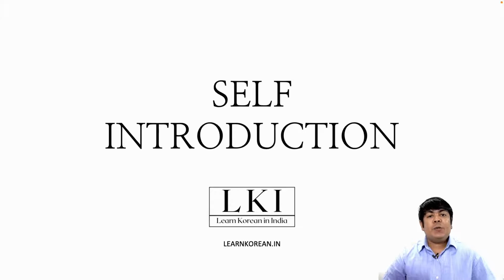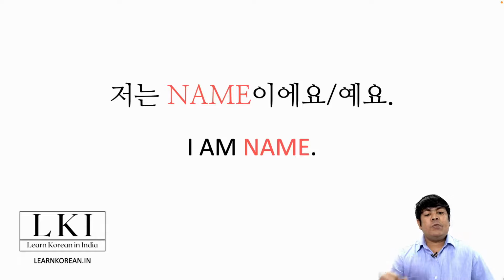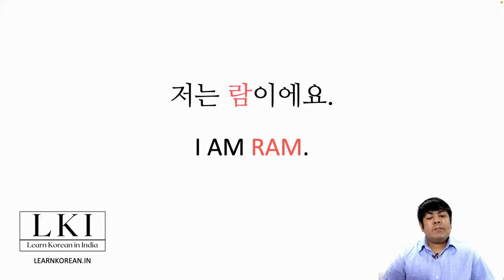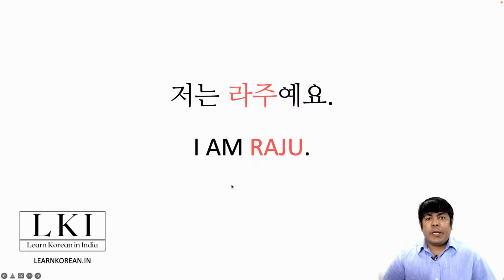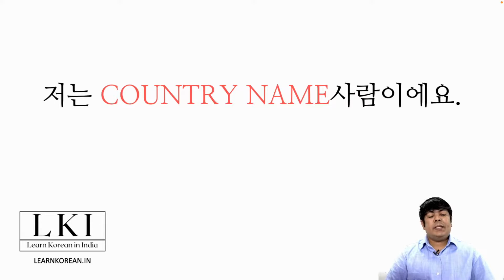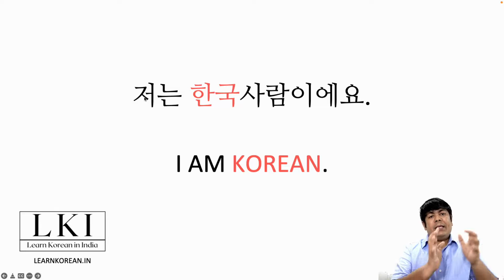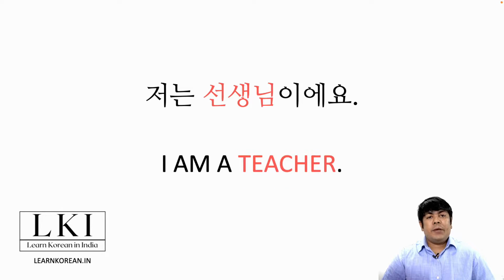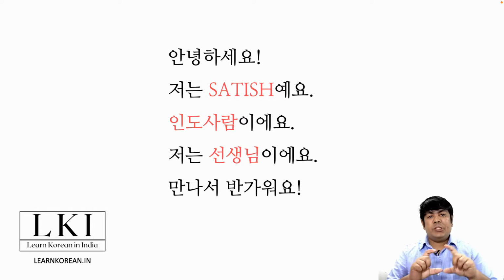LKI Hangeul Course Day 15 - Greetings and Self Introduction in Korean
In this series of 15 lessons we will learn the Korean alphabet Hangul in the easiest and most efficient way possible.
After finishing these 15 short and crisp lessons, you will be able to read and write Korean language with perfect pronunciation.

If you want to study or live in Korea, want to apply for a Korean scholarship or if you want to make a career in the Korean language field, you can join our Online Korean language course. Please check the details of the course and next batch
This is an intensive and in-depth Korean language course which starts from alphabets and covers the syllabus up to TOPIK level 2.

If you want to learn basic Korean from scratch at your own pace, you can check our Foundation Course in Korean